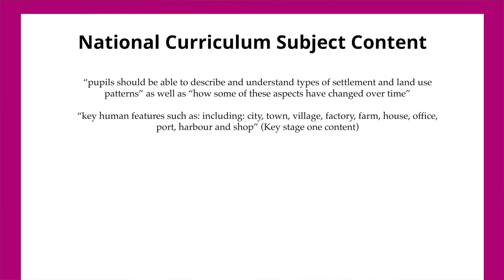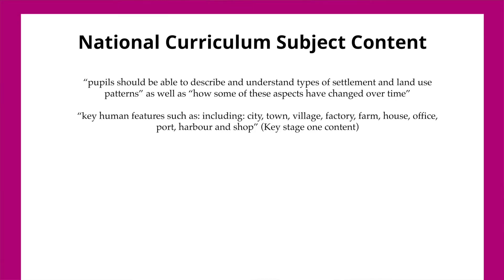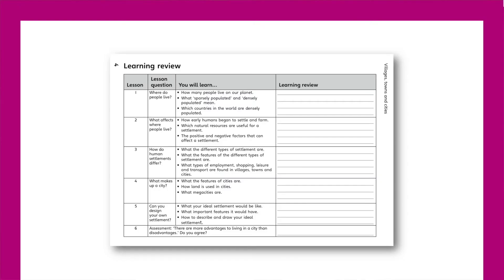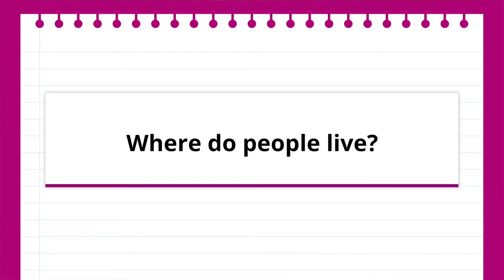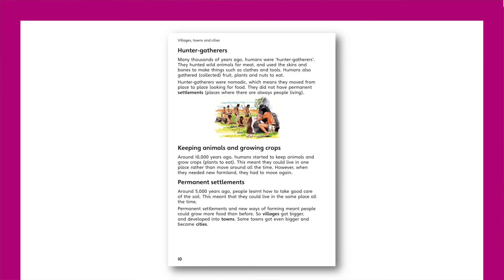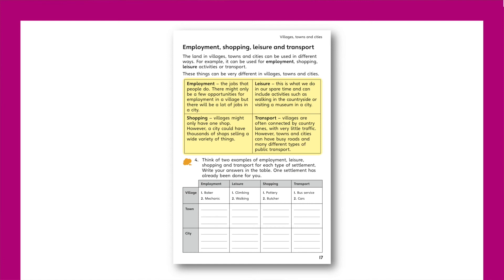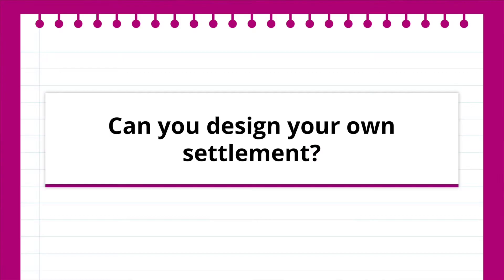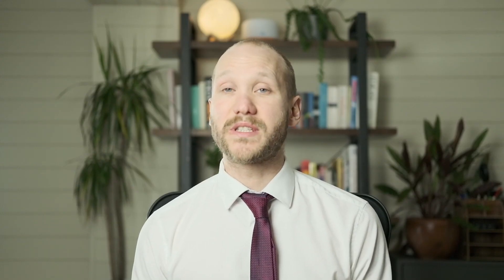KS2 Geography Unit Openers: Villages, towns and cities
In this video, Jon Hutchinson will be taking you through the unit on Villages, towns and cities.